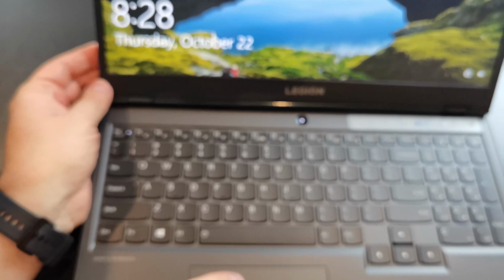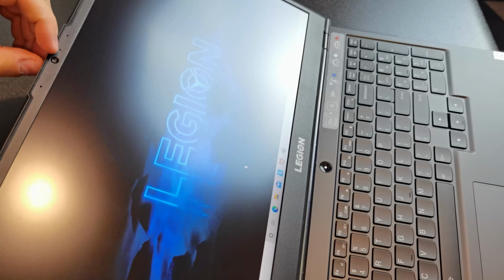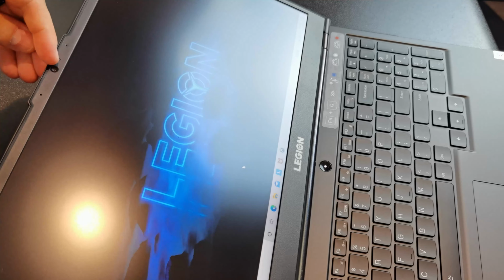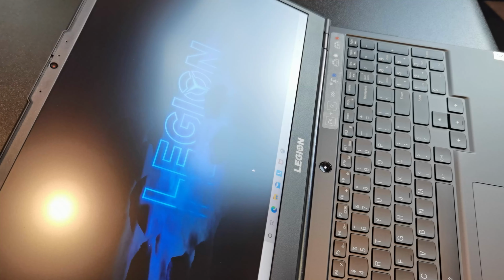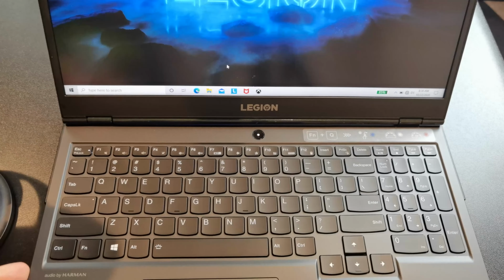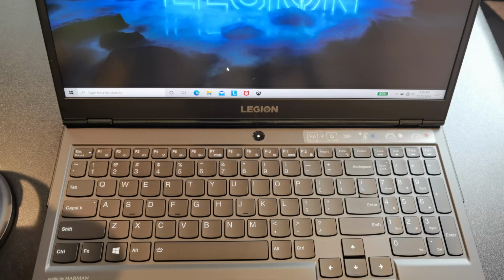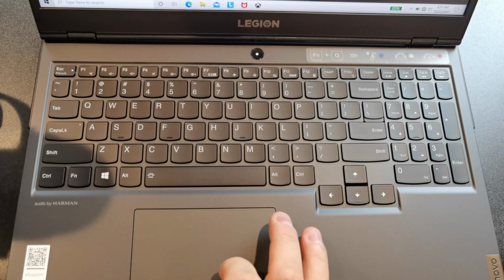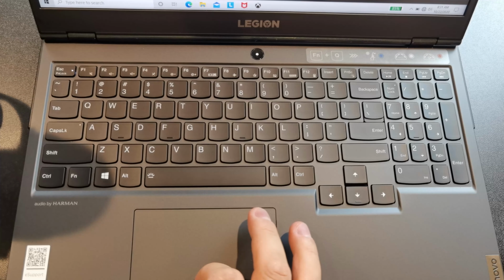Lenovo Legion 5 (AMD Ryzen 7 4800H) unboxing and first impressions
Unboxing the Lenovo Legion 5 with an AMD Ryzen 7 4800H and Nvidia GeForce GTX 1650 Ti.